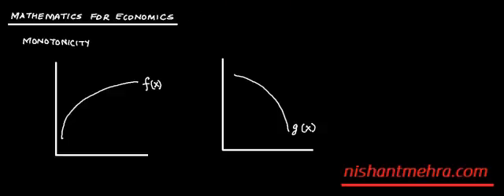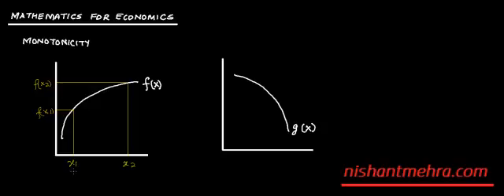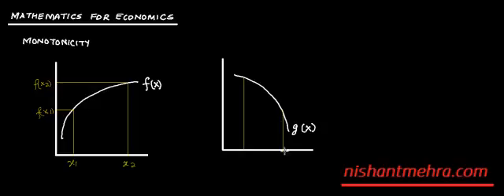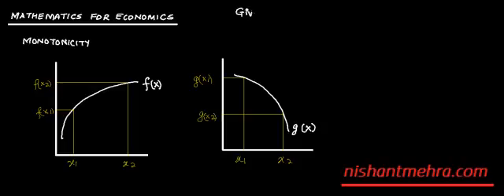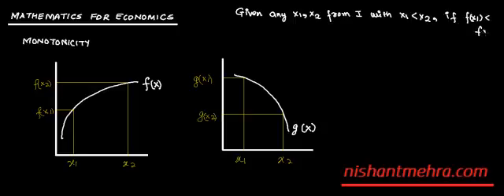[IES/IAS Economics Mains] [ONLY IES] Functions Part 2 (Monotonicity and Convex Concave functions)